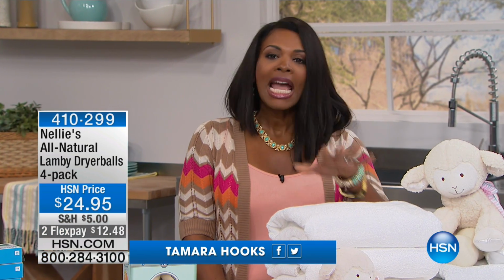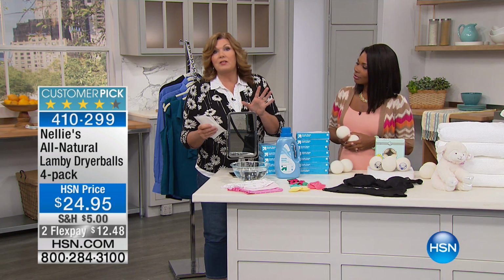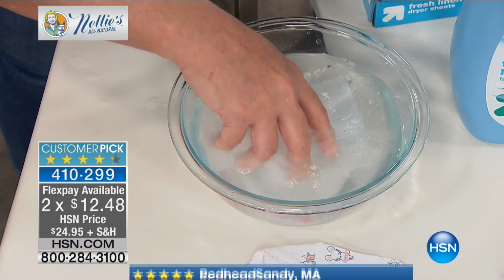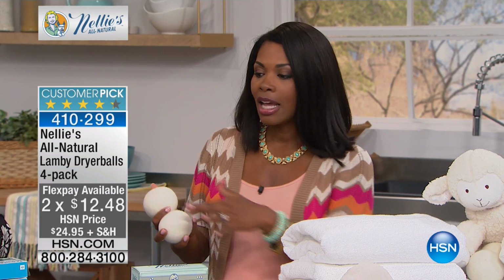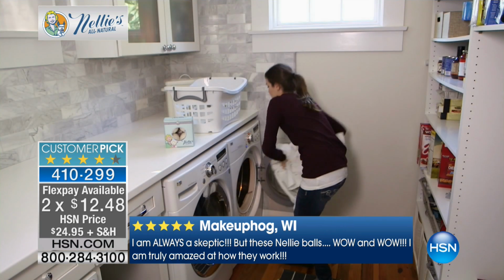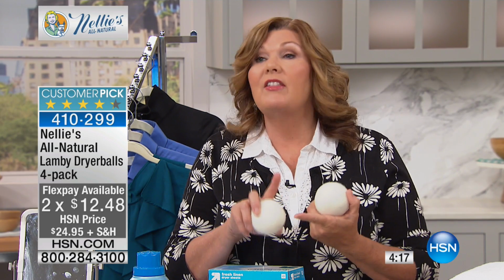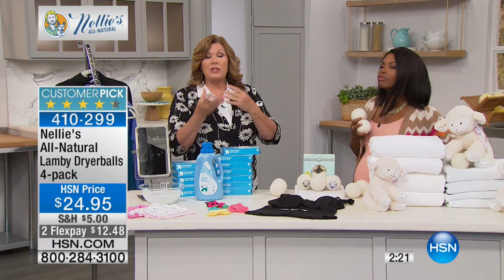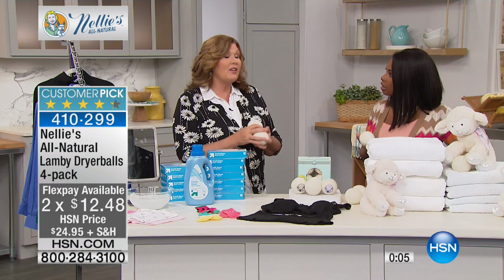Nellie's AllNatural Lamby Dryerballs 4pack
From work, to working out, to weekend plans with the family, your schedule is busy enough without laundry taking its bite out of your time. Luckily,...